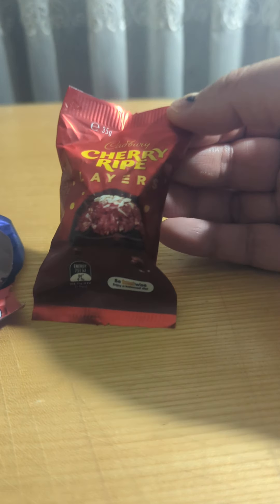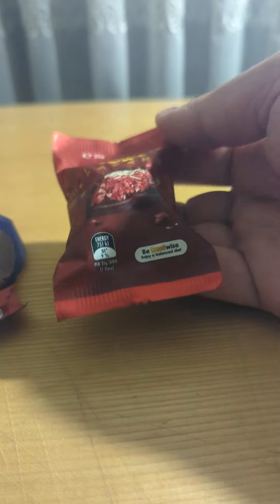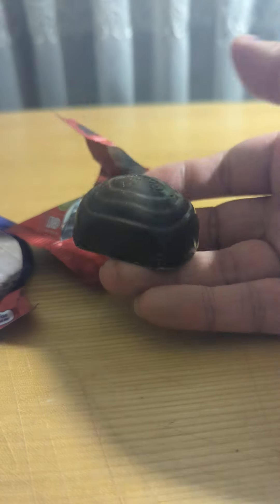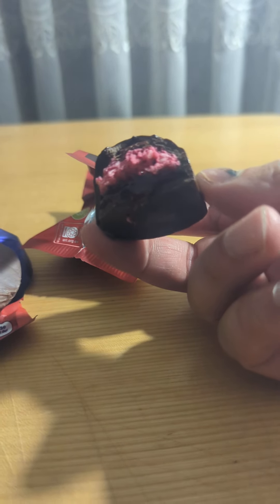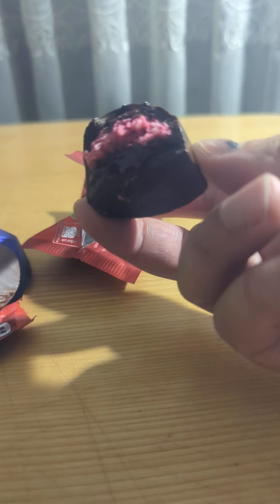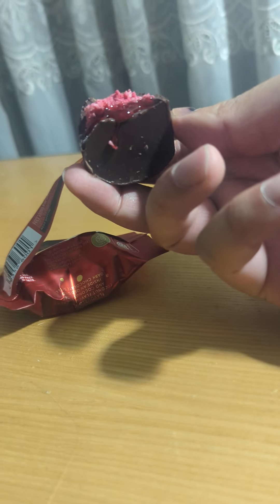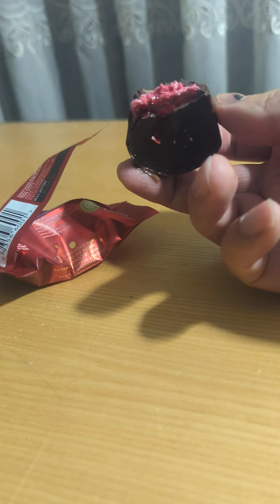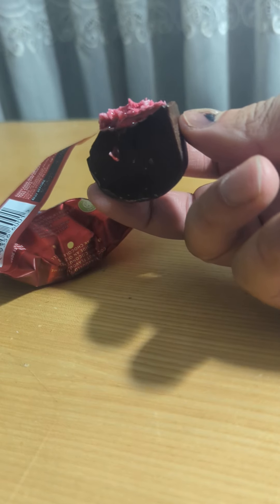Cabury's Cheery ripe layers review